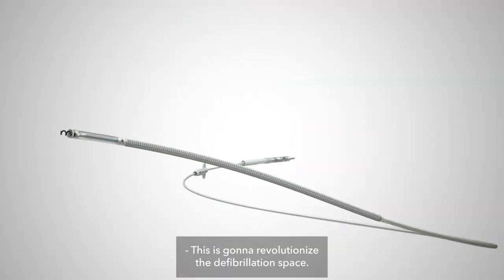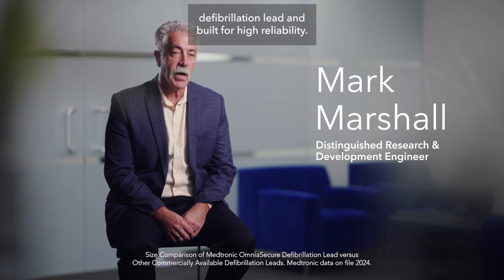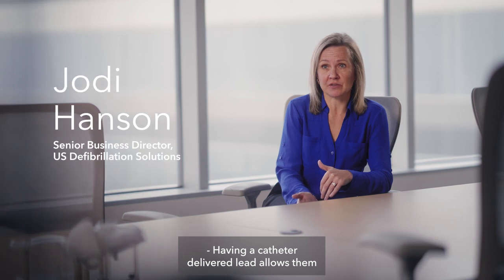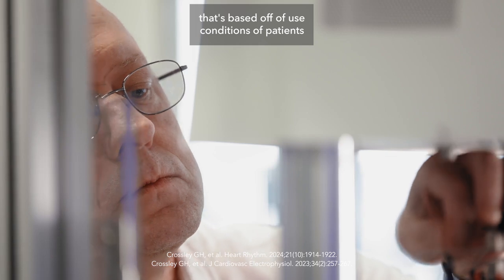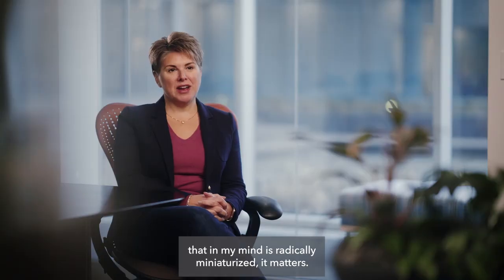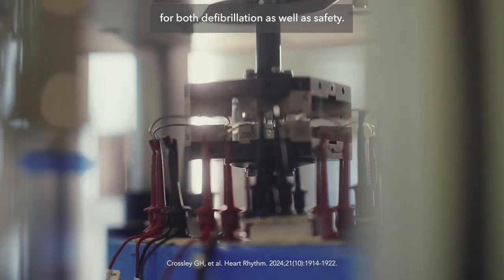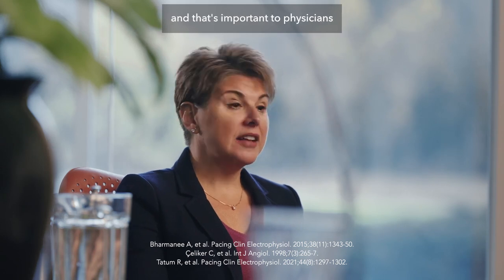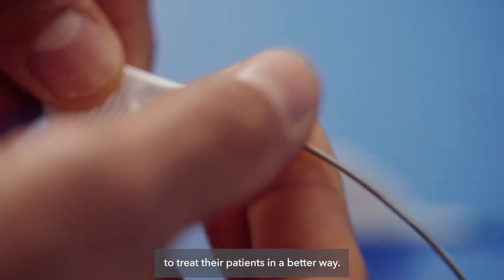OmniaSecure™ Defibrillation Lead Journey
Watch to learn more about the novel, small-diameter OmniaSecure™  defibrillation lead.